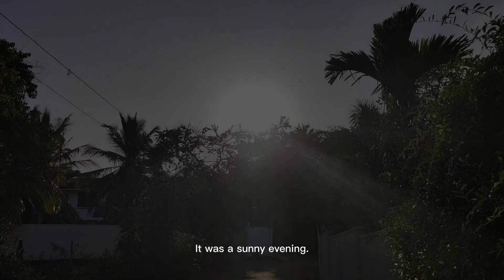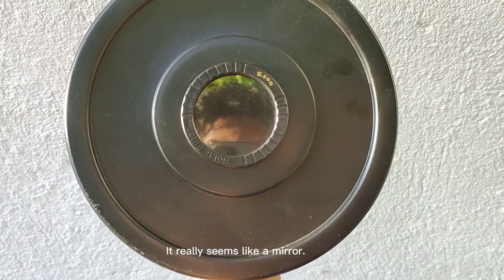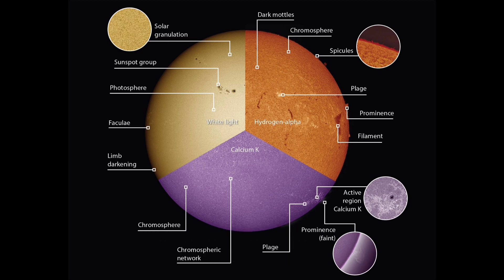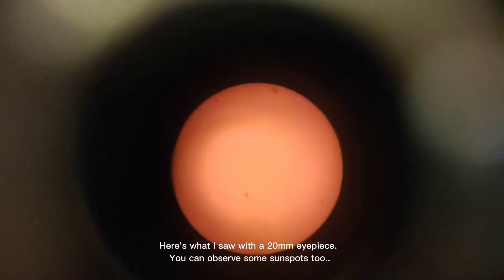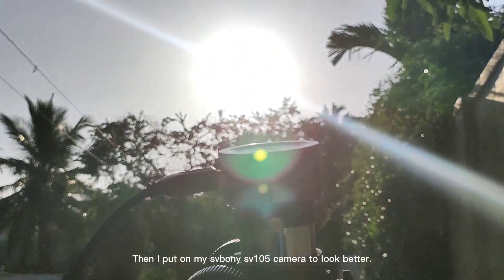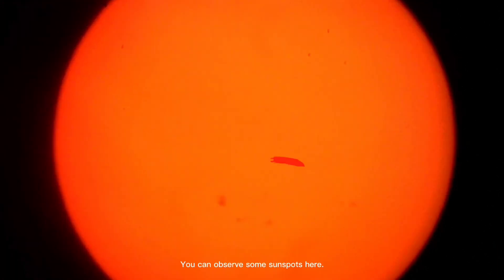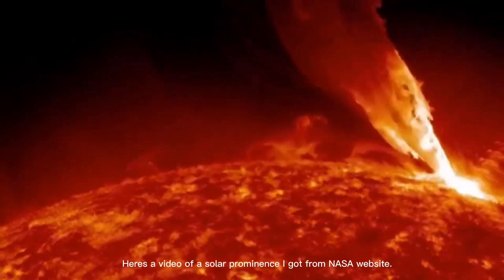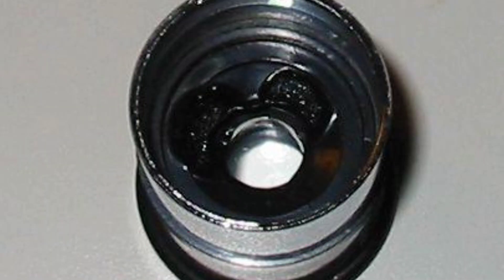පිච්චෙන්නෙ නැතිව ඉර අතගාල එමු..😱 SOLAR OBSERVATION WITH TELESCOPE.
PLEASE NOTE THAT DO NOT OBSERVE THE SUN WITHOUT SOLAR FILTERS.
IT MAY CAUSE SEVERE EYE DAMAGE.

GEARS USED :-
IOPTRON SMARTEQ PRO MOUNT
KSON 800135 OTA
SVBONY SV105 CAMERA